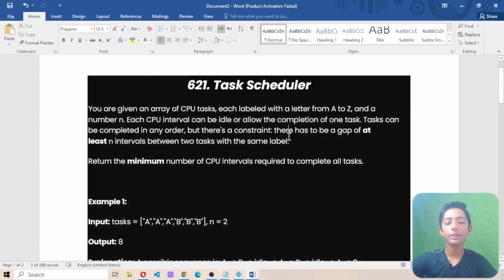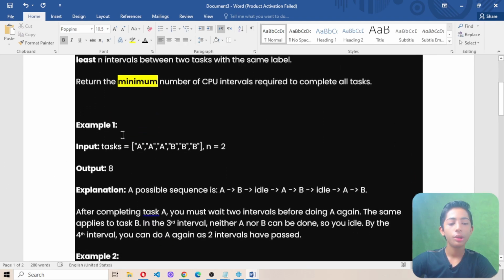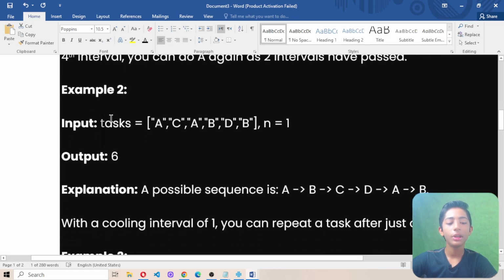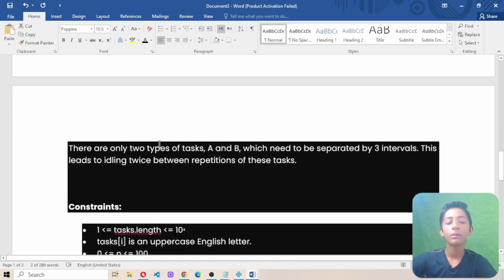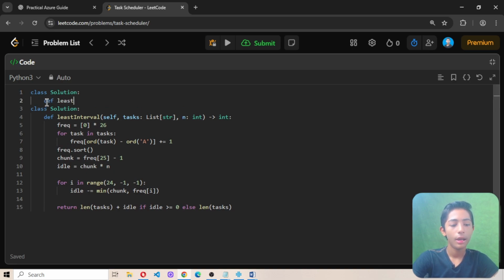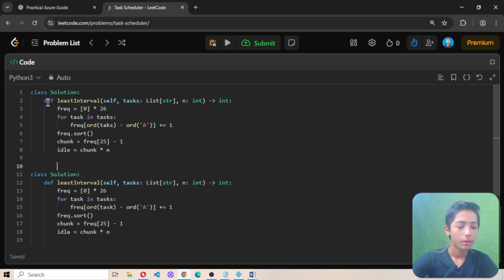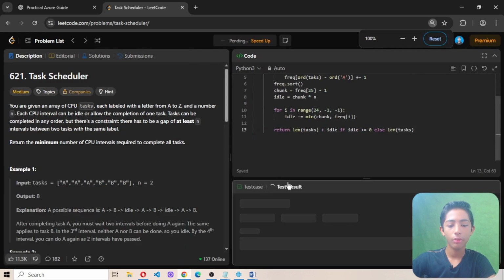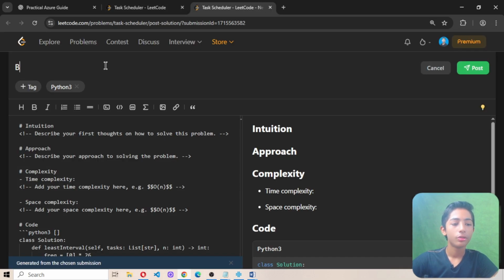Mastering LeetCode Problem-Solution Guide for Beginners To Advance! | Question #621